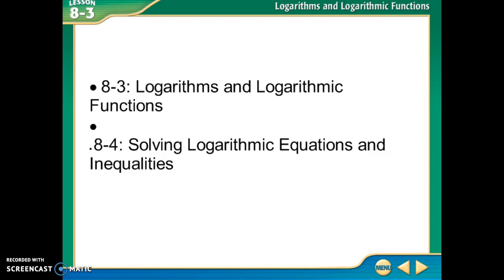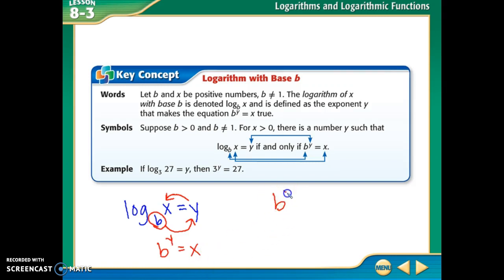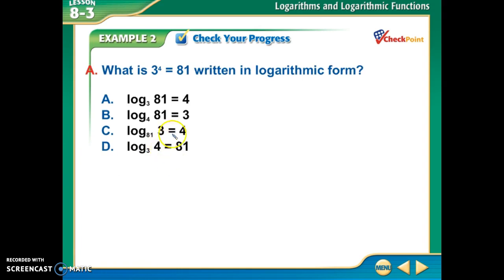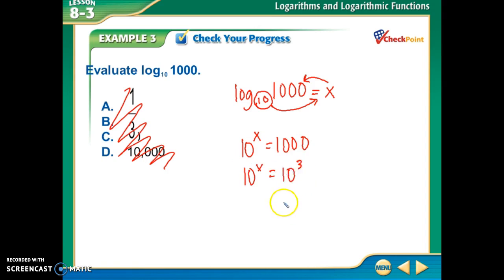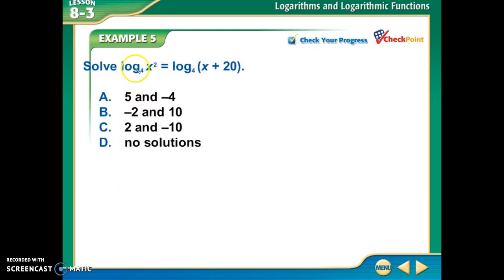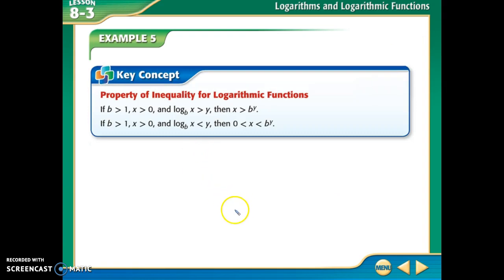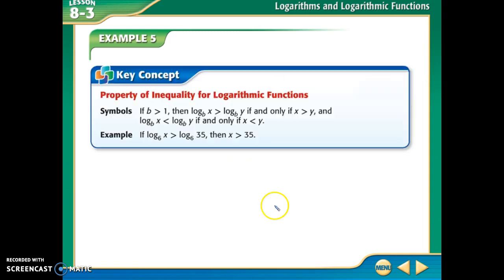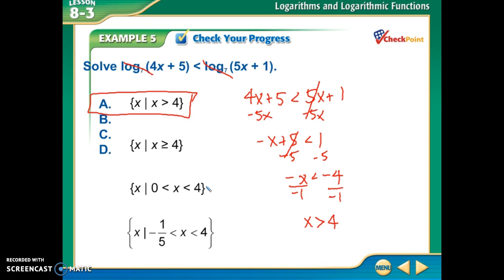Math 3 Properties of Logarithms